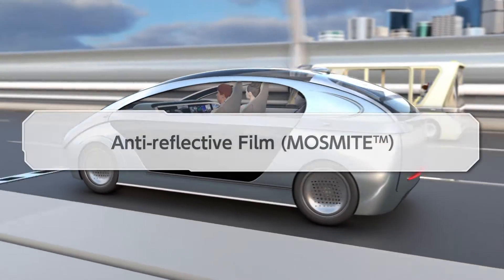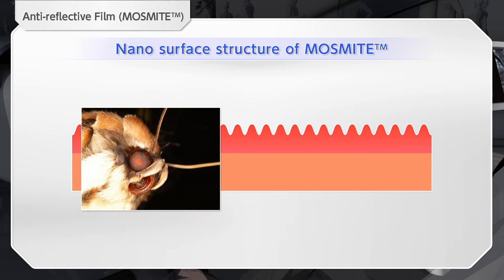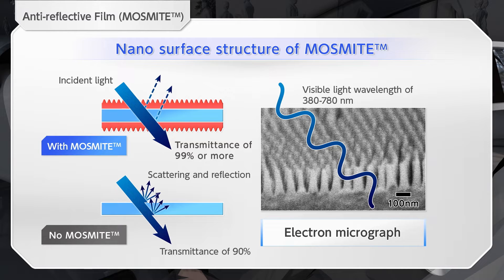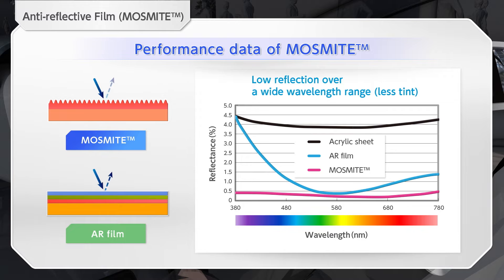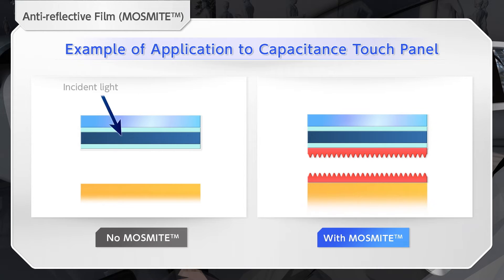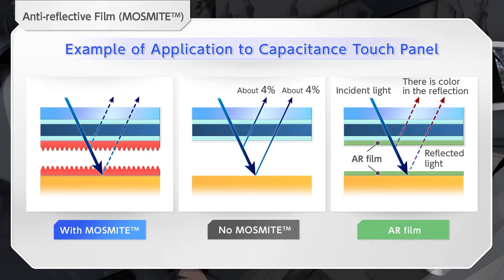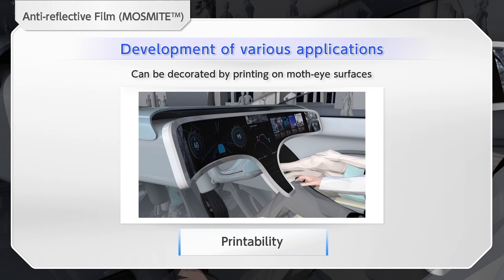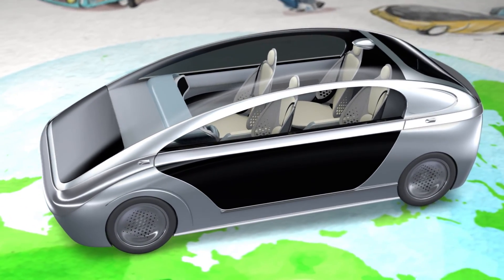【Mitsubishi Chemical】 Anti-reflective Film MOSMITE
Discover future vehicle with you
We came up with two concept cars that share a common platform with our technology.
Introducing technologies and solutions that support the six key categories required for next-generation vehicles.